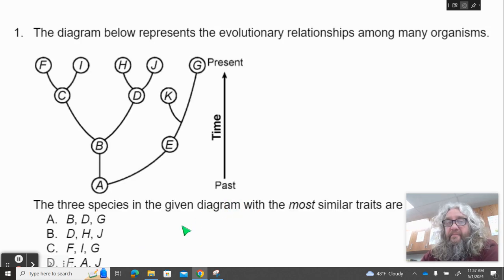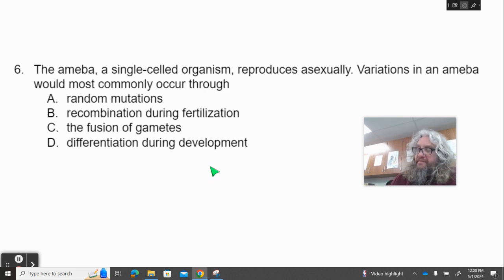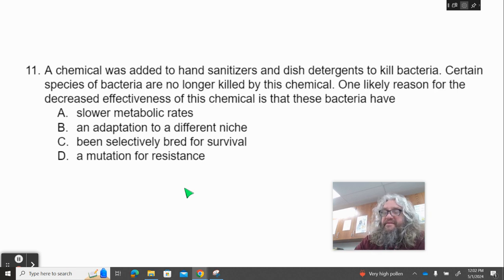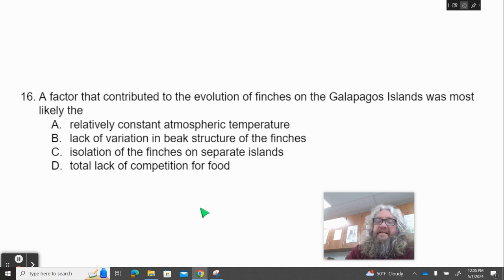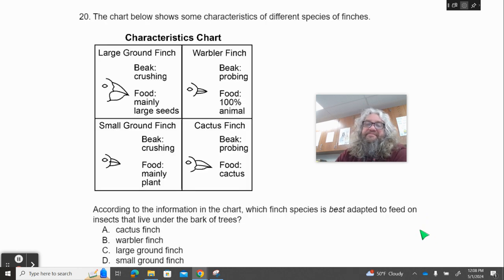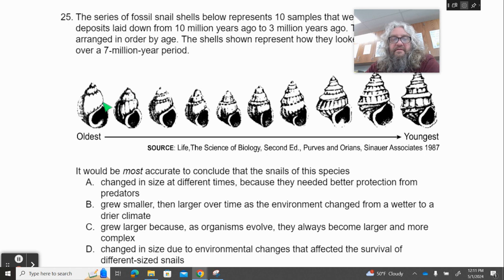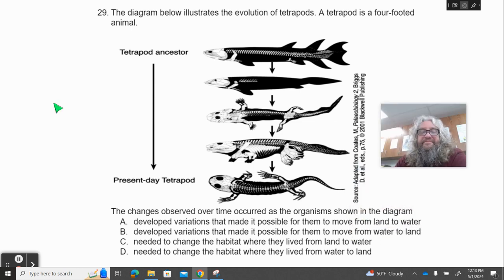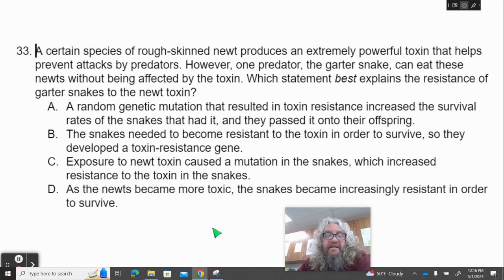Test: May 2, 2024 12:17 PM